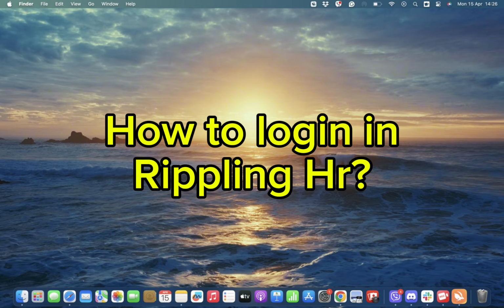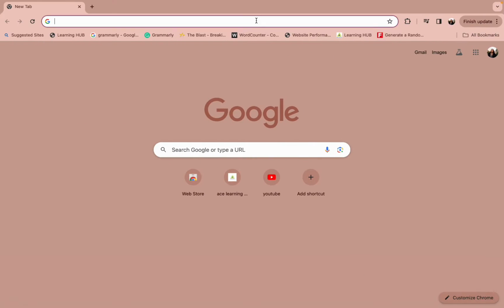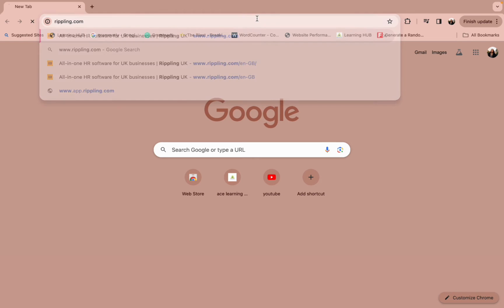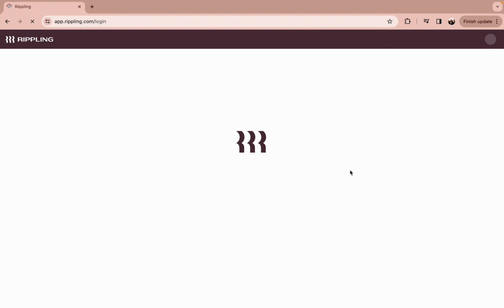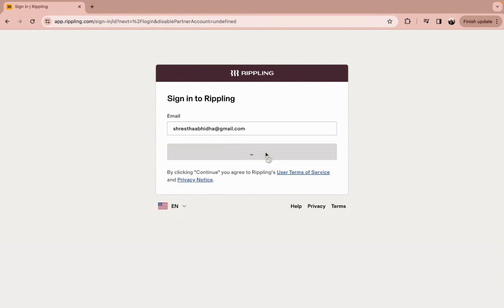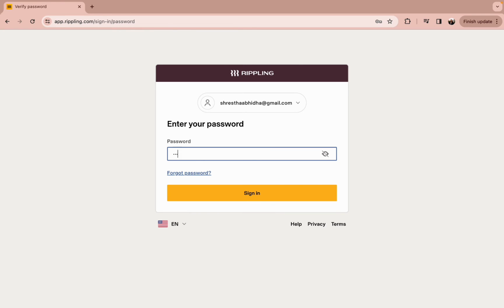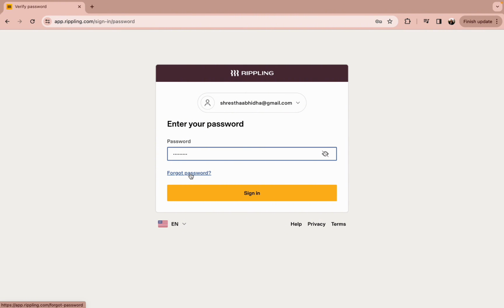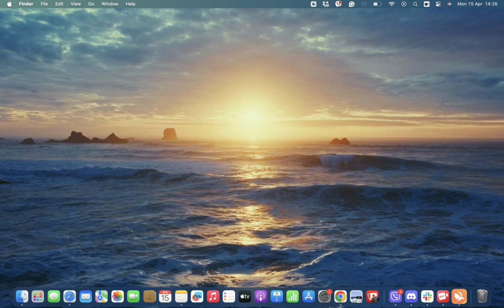How to Login in Your Rippling Hr Account? Sign in to Your Rippling Hr on PC 2024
Welcome to our comprehensive tutorial on navigating Rippling HR! In this video, we'll walk you through the simple process of logging into your Rippling HR account, ensuring you have seamless access to all its powerful features. Whether you're a seasoned HR professional or just getting started with Rippling, this guide is designed to simplify the login process for you.